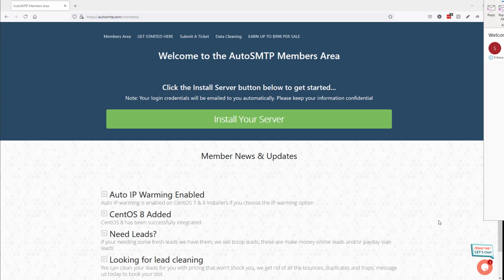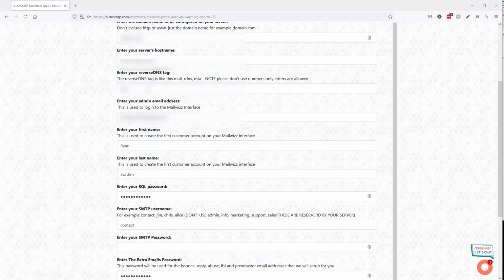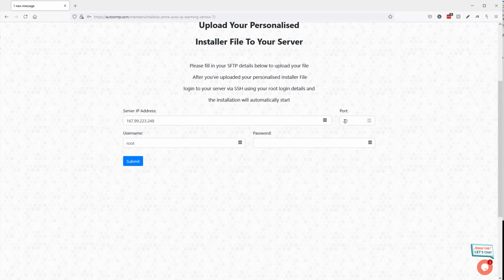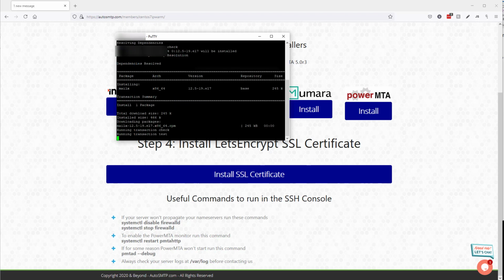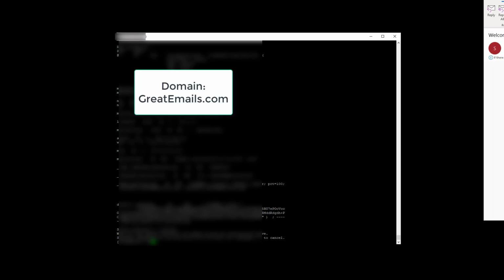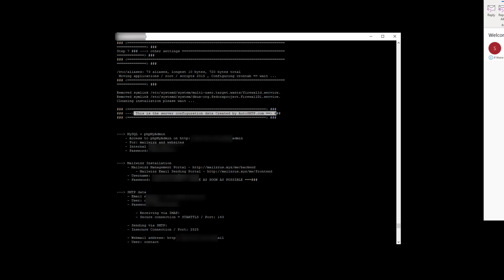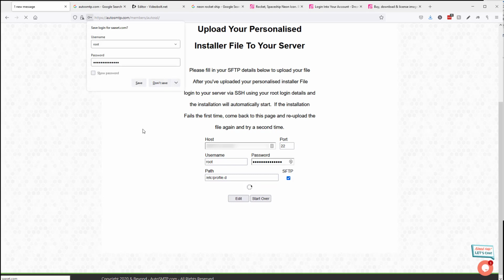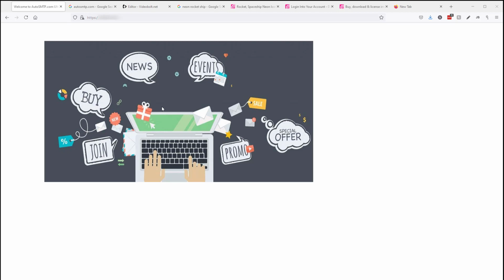Install AutoSMTP Script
Install Auto SMTP Script using Mailwhizz and PowerMTA.  Also same works for using Mumara and Interspire using Power MTA.  Also covers how to install SSL certificate